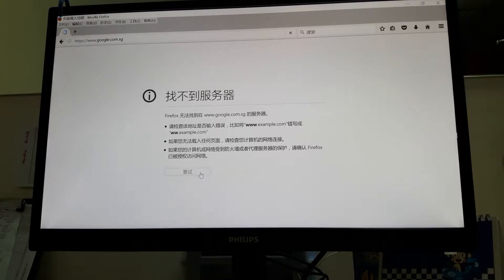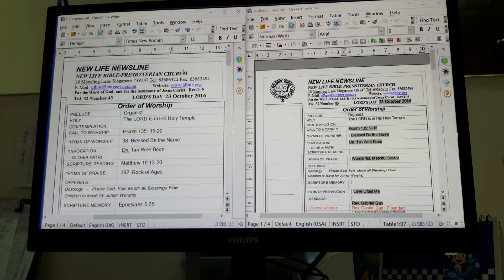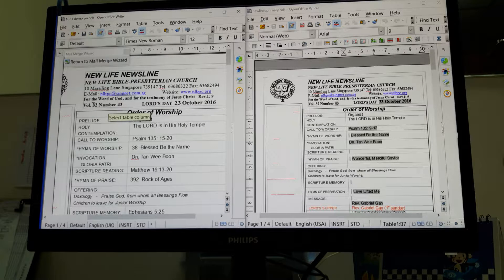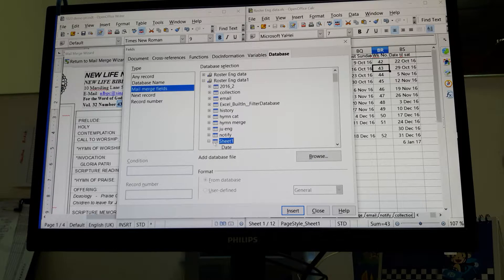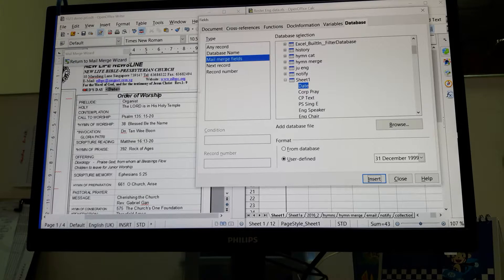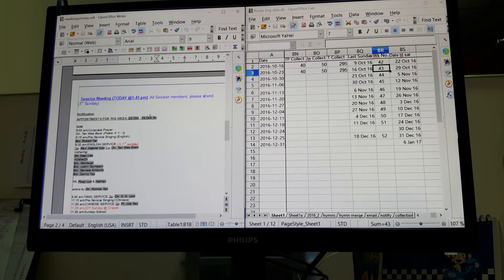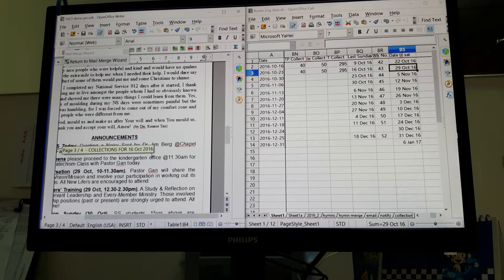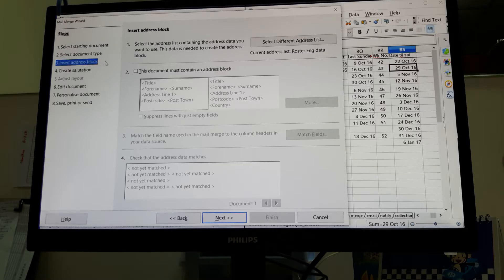* 2 How to use mailmerge with open office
How to use mailmerge with open office